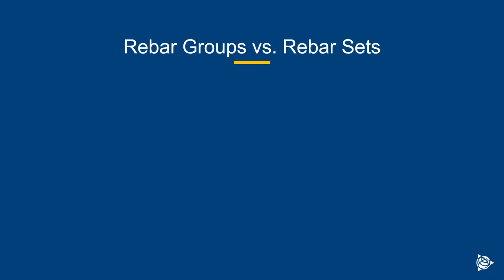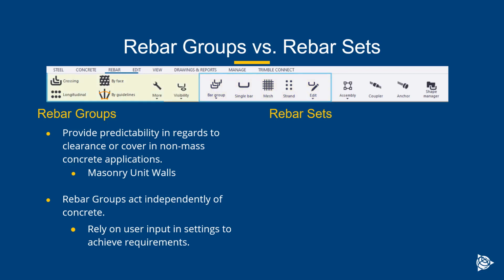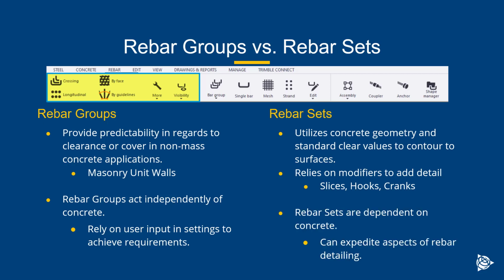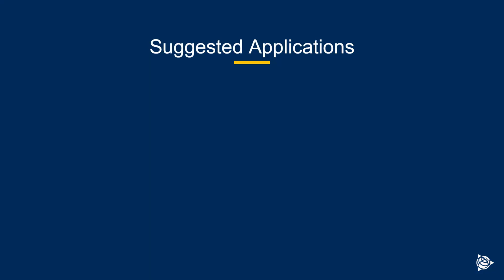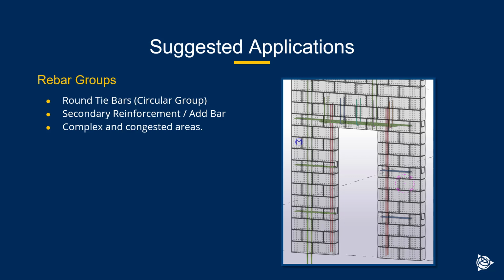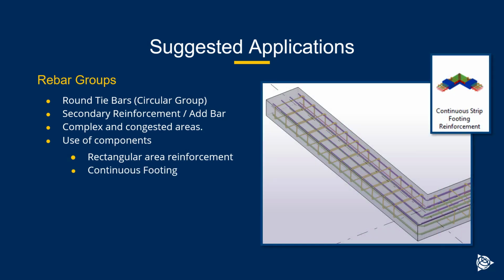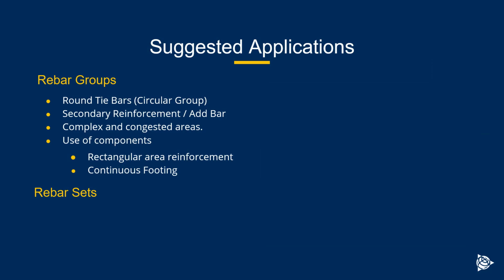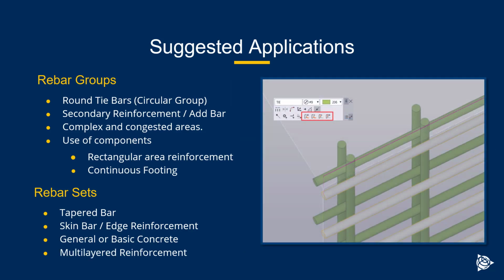[Tekla Structures 2022] Introduction to Rebar tools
👉 In this video, we provide an introduction to the two general types of rebar tools, rebar groups and rebar sets. Specifically, we define each of the two types of tools and provide some introductory guidance on their strengths and common applications. Please note, this video should be considered solely an introduction to these tools and is not meant to be a complete guide.